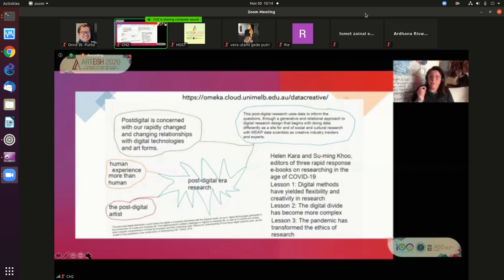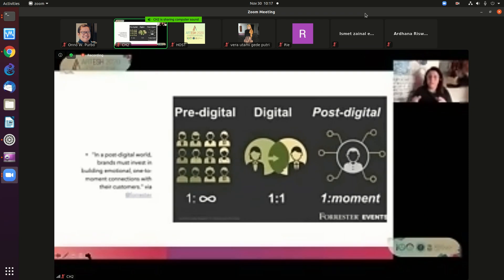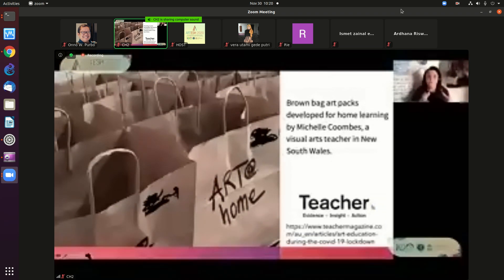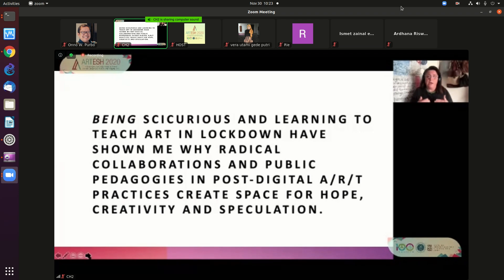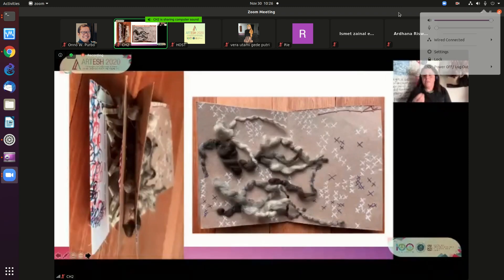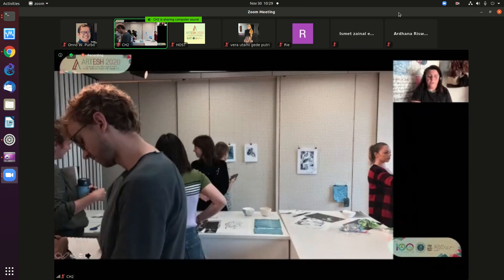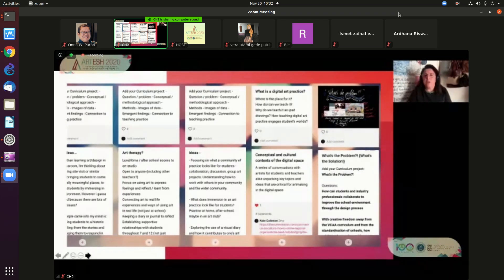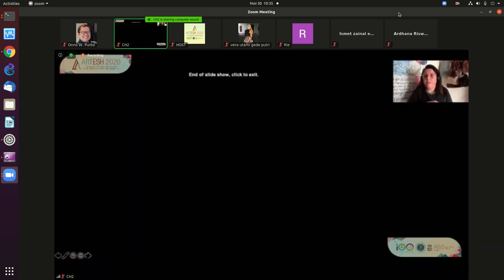20201130 FSRD ITB DR Kathryn Melbourne AU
FSRD ITB DR Kathryn Melbourne AU

OnnoCenter